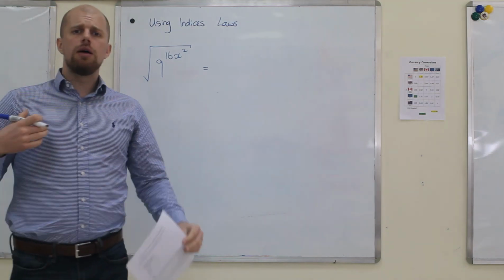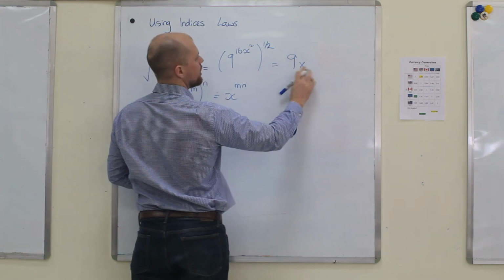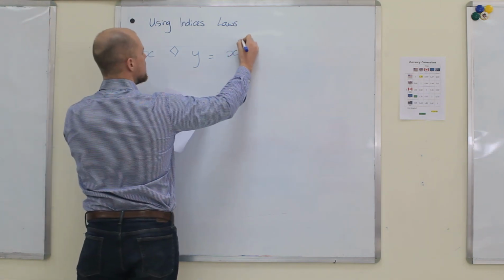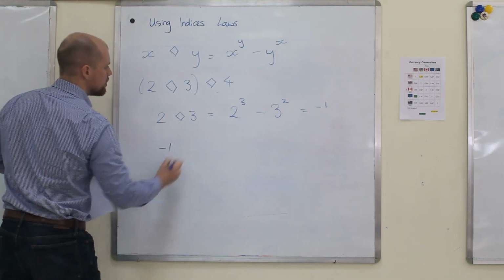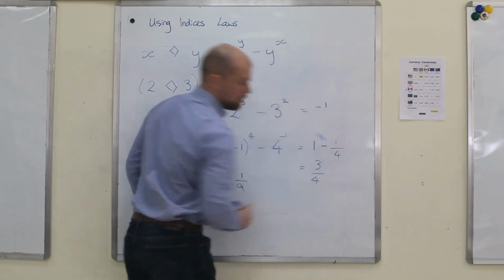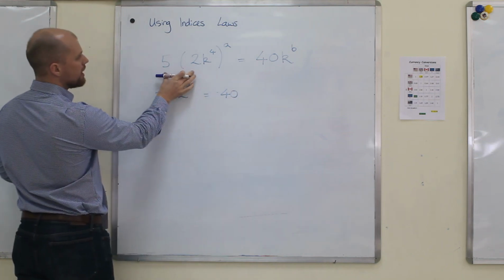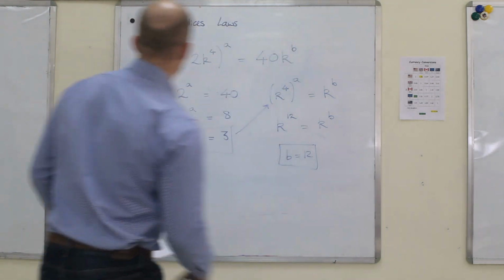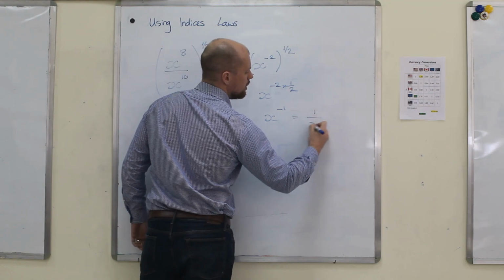GCSE Additional Mathematics - Indices Laws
I go through some common IGCSE/Additional Mathematics questions looking at the laws of indices.